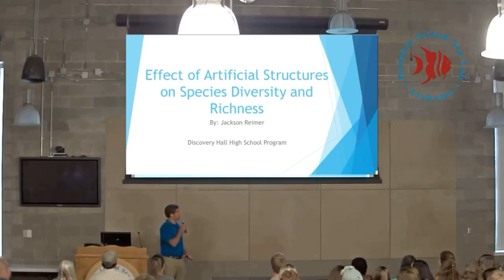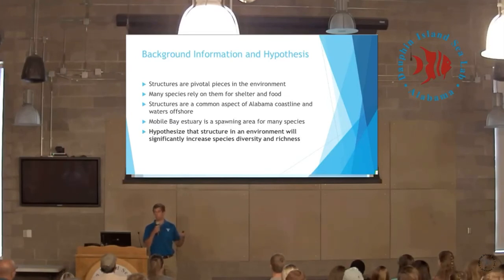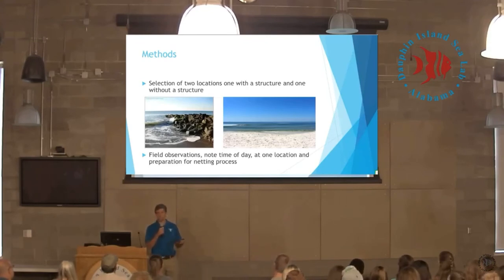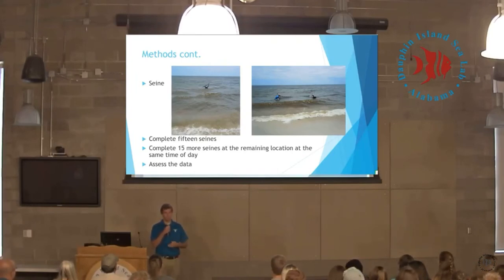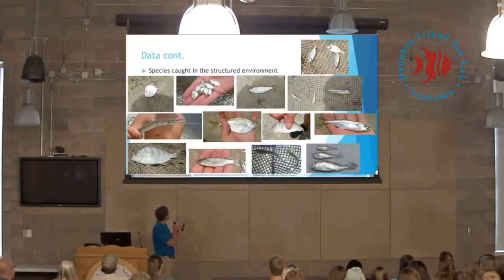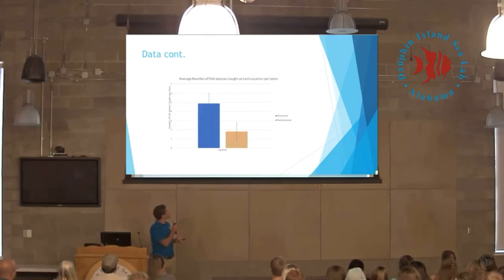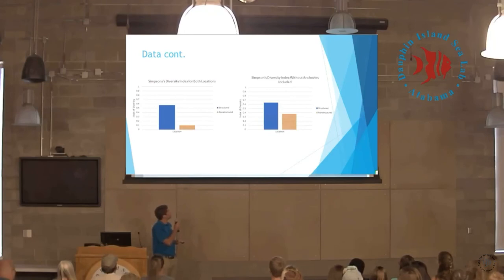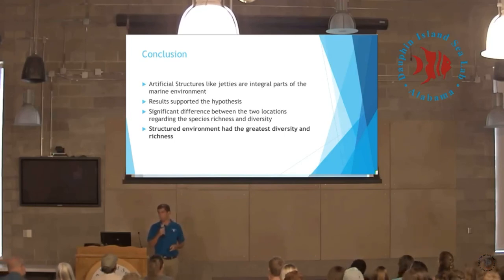PXSVE72921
Jackson Reimer's Dauphin Island Sea Lab Marine Science Course Presentation
Topic: "Effect of Artificial Structures on Species Diversity and Richness of Neritic Fish"